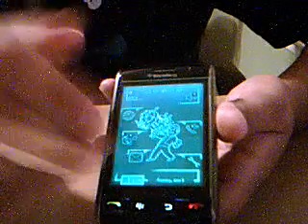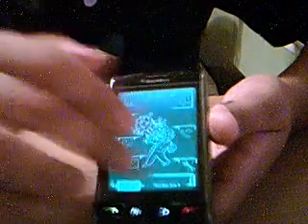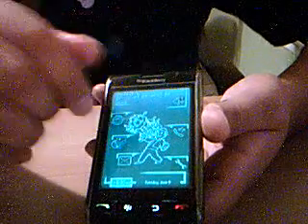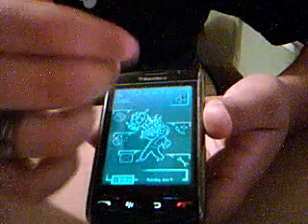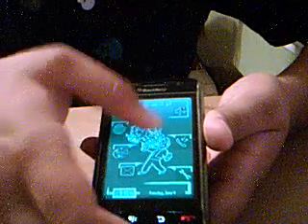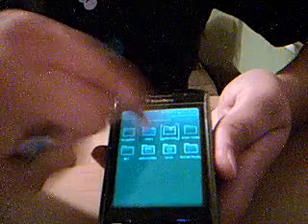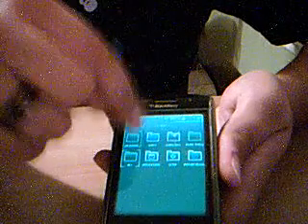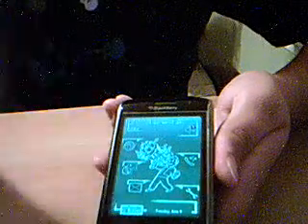Review of new official Blackberry Storm OS Version .148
This is the old OS.